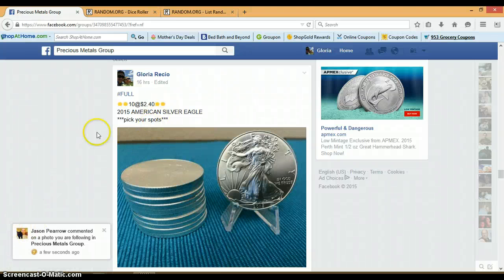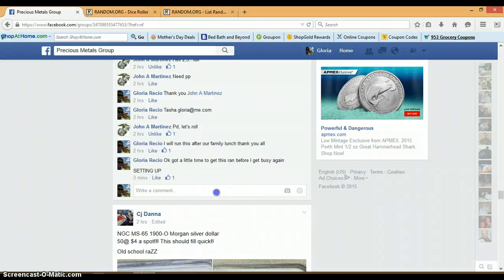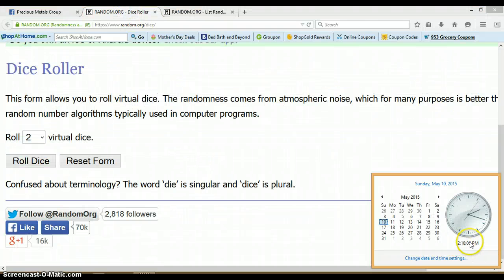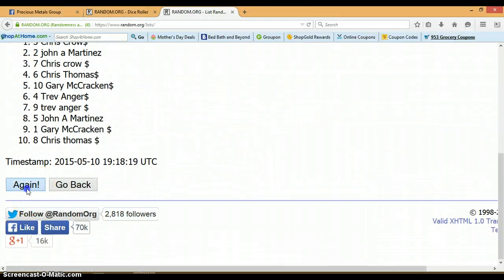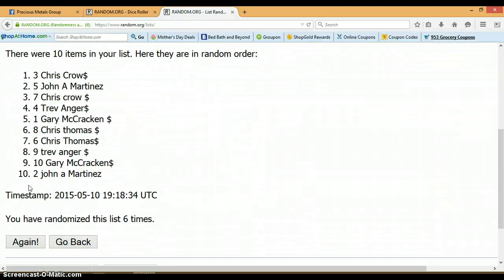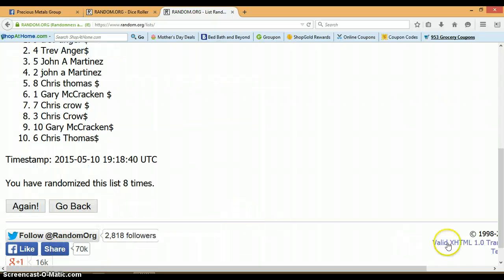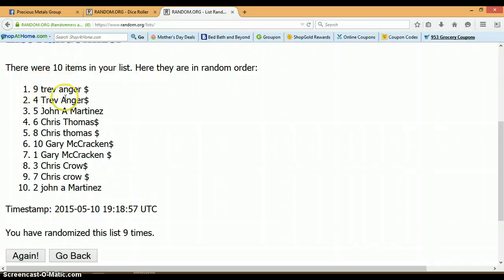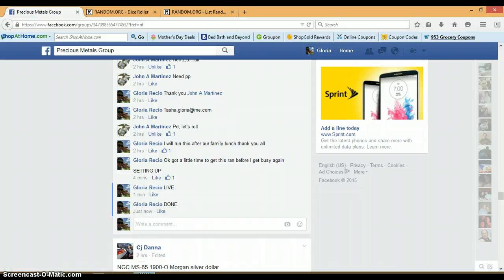2015 ASE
1OZ SILVER